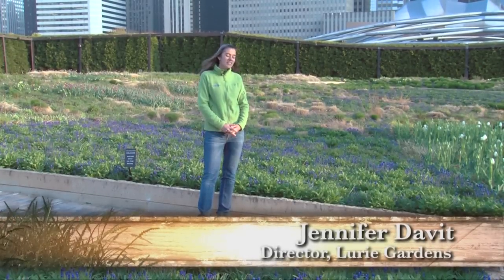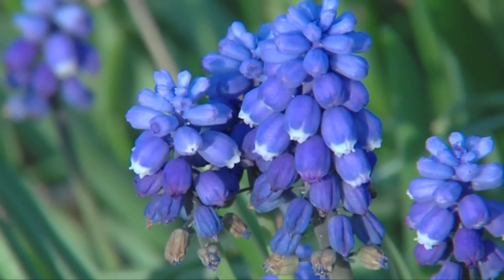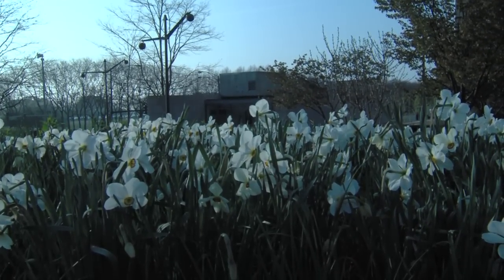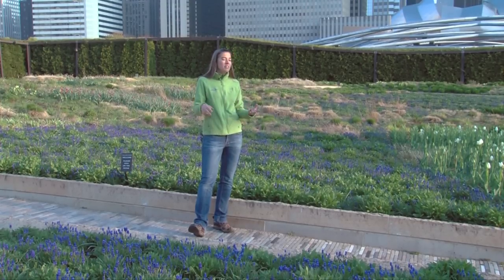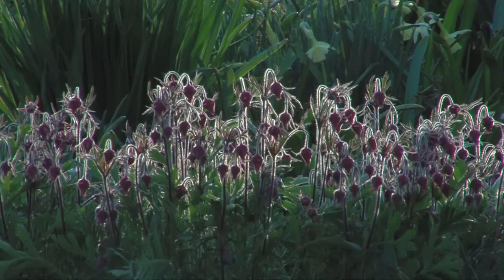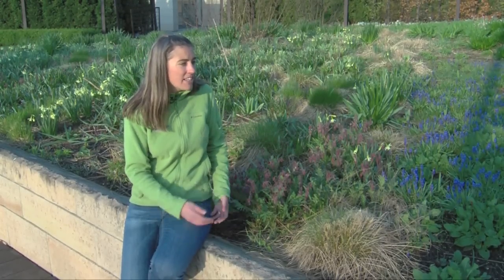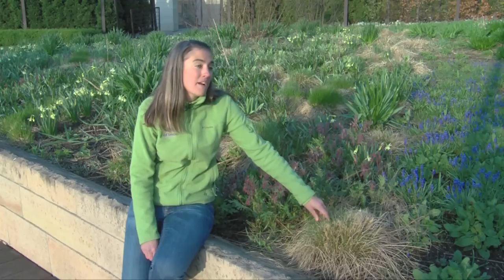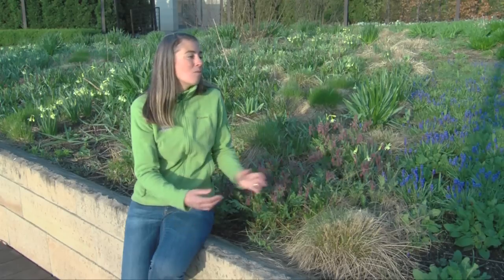Lurie Gardens Part 2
Get an in-depth look at the plant life that makes up Lurie Gardens.